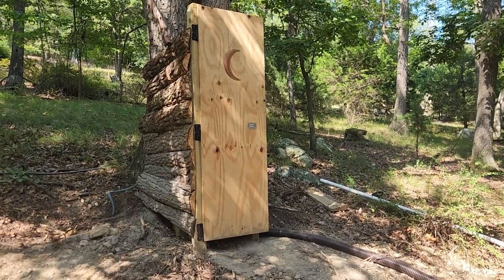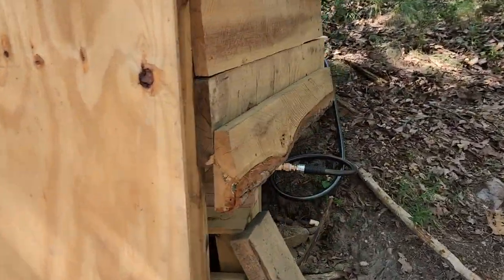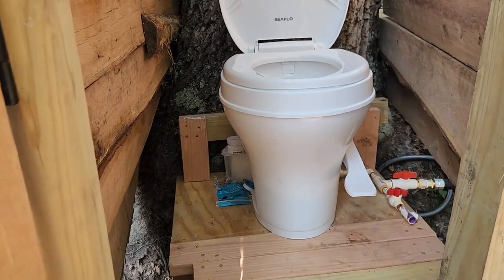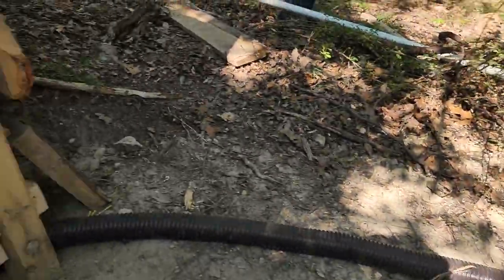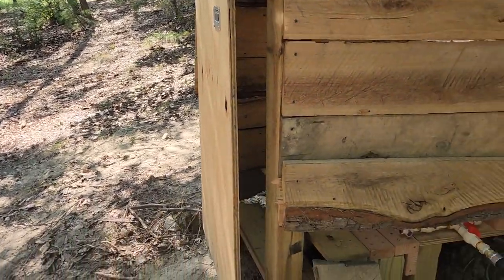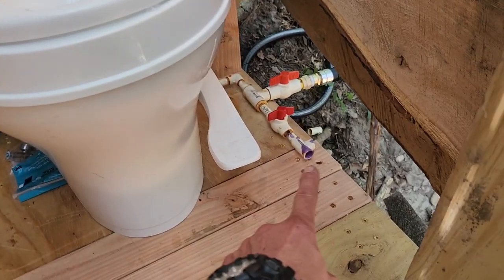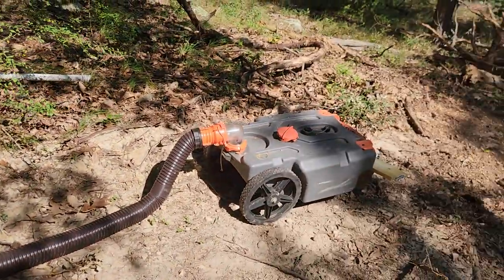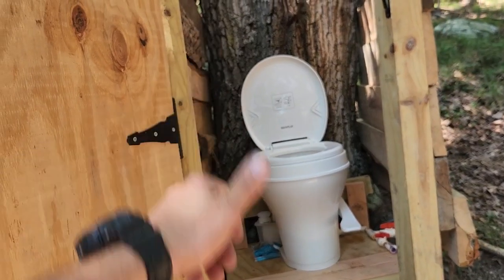Shrek's offgrid fully functioning bathroom without septic. Bushcraft survival skills @ camp!